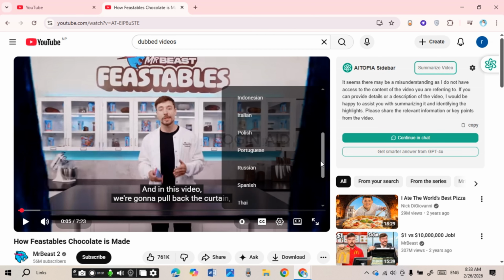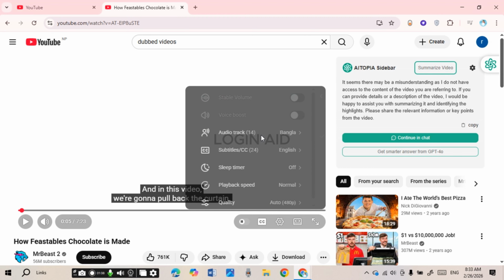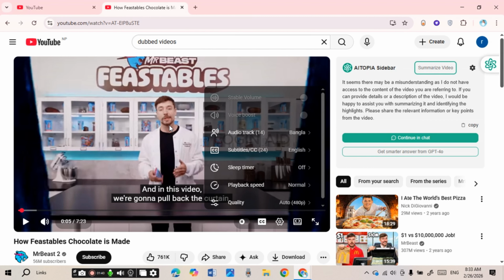How To Change Audio Language In YouTube Videos | Switch YouTube Video Audio Track 2026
This tutorial explains how to access the settings menu, switch between available audio tracks, and understand why some videos may not offer multiple language options. Follow simple steps to watch YouTube videos in your preferred language easily.